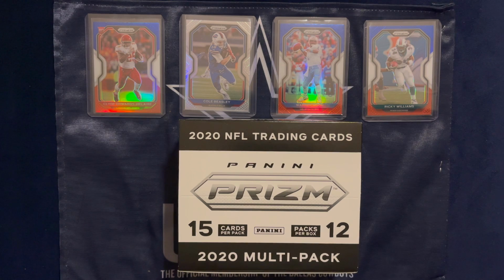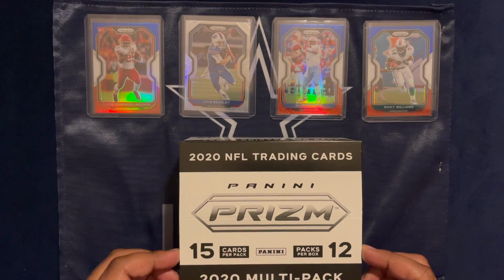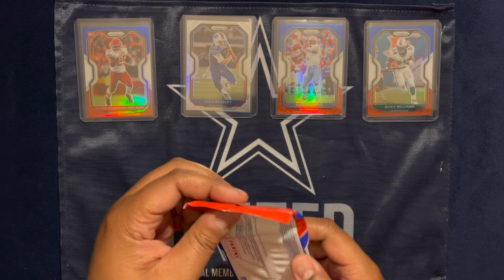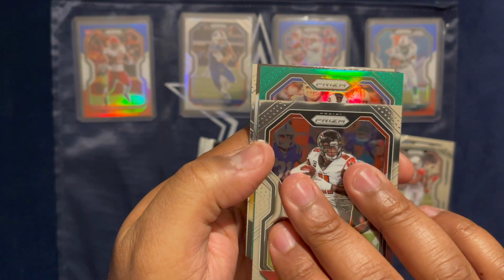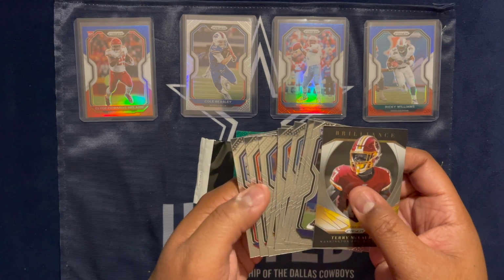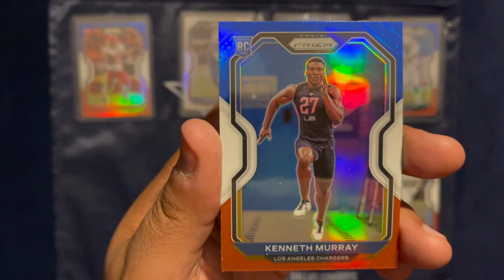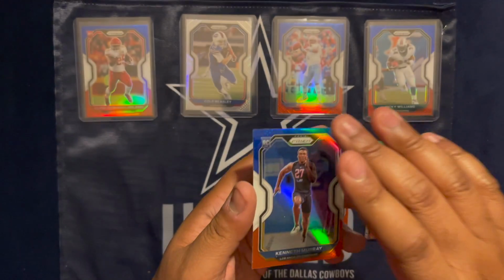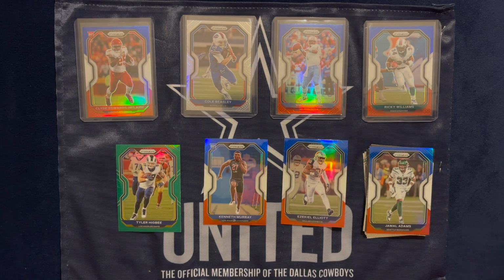2020 Panini Prizm Football: Daily Pack Rip Day 2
Can these cards top our Day 1 hits? Let's see.